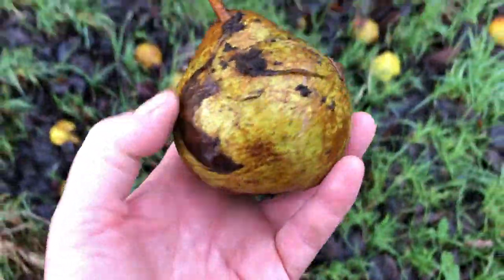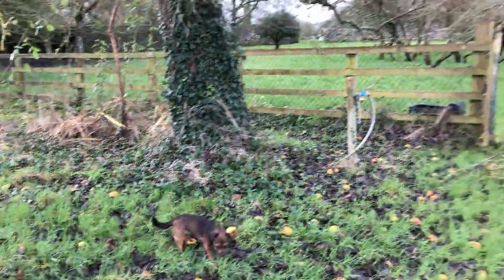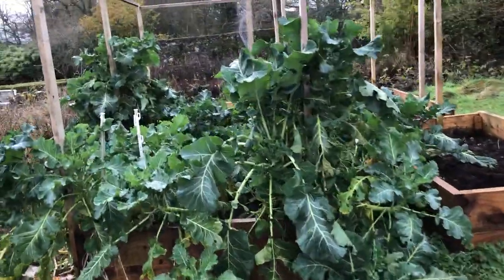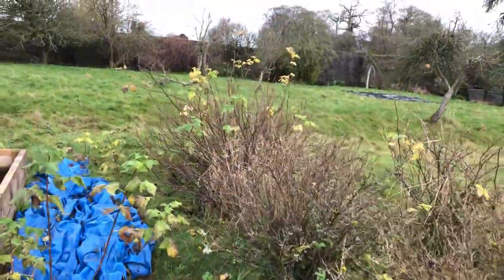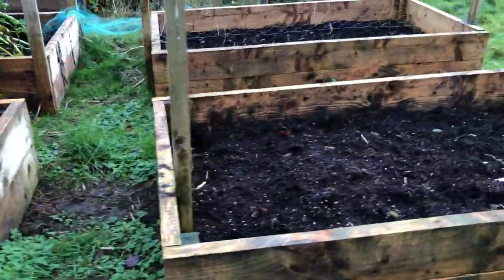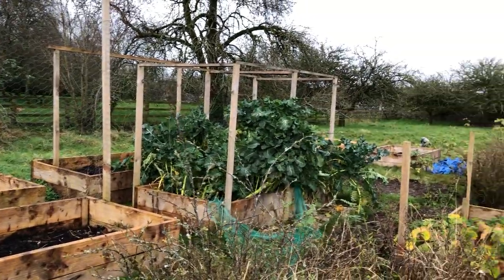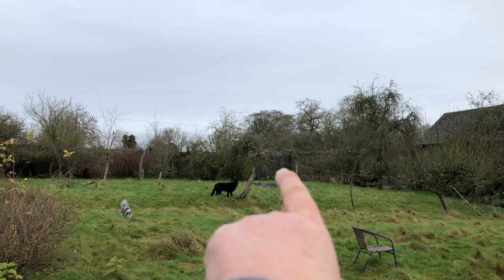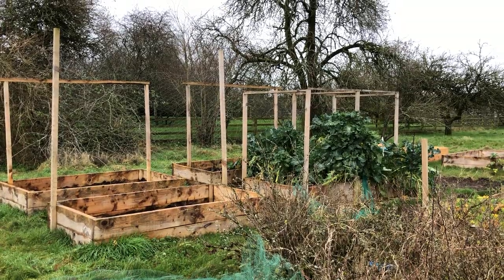The walled garden is now very different from when I was growing up.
My grandfather earned his living by market gardening which as children meant little was bought, as all fruits, jams, honey, vegetables and eggs were home grown. Flour, meat, cheese and butter were bought. Fresh soda or scones bread baked every day in the Aga. Tarts, pies, jams and jelly were all home made.